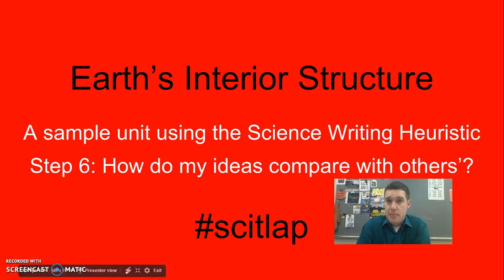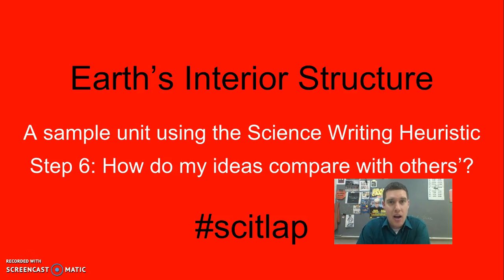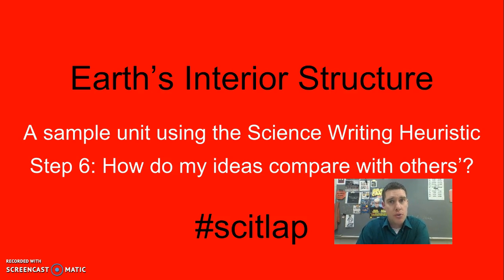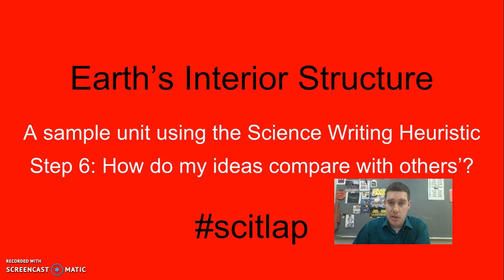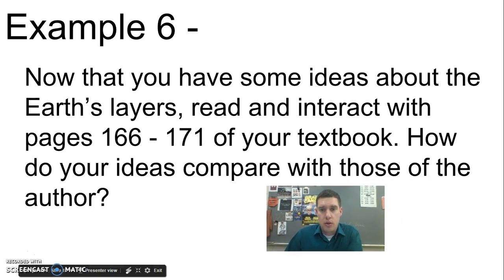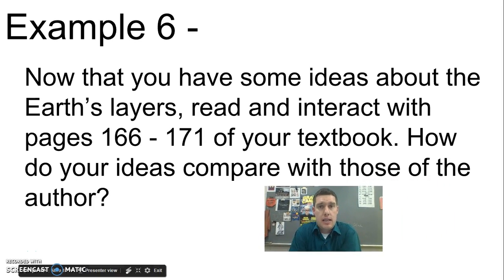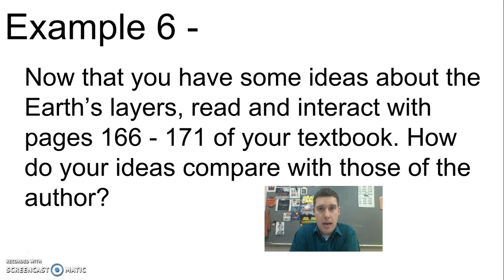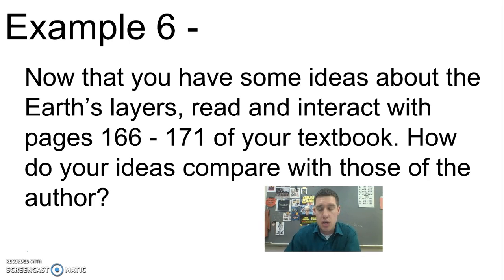Step 6 of 8 to the Science Writing Heuristic